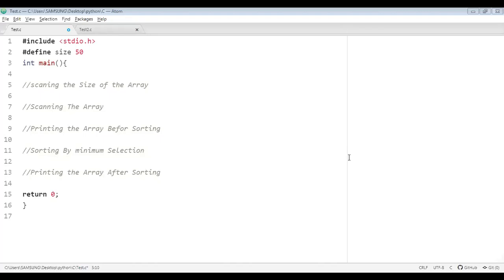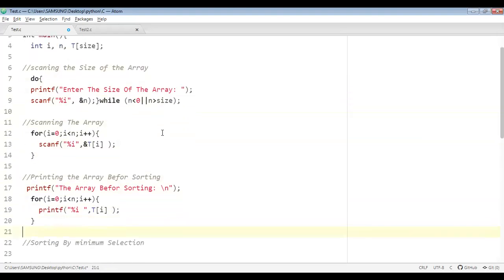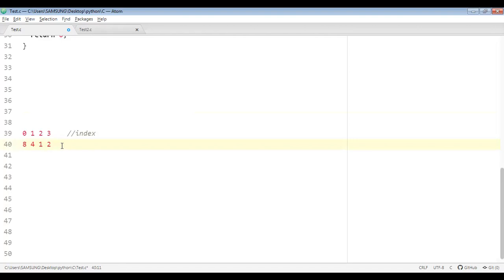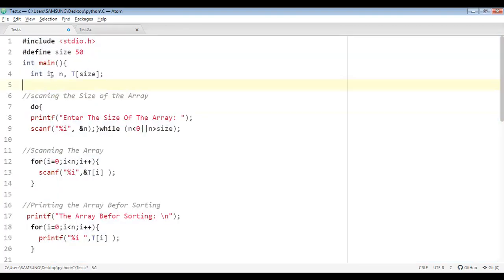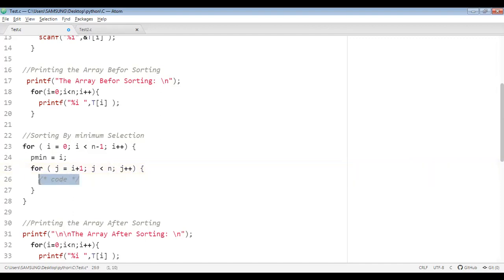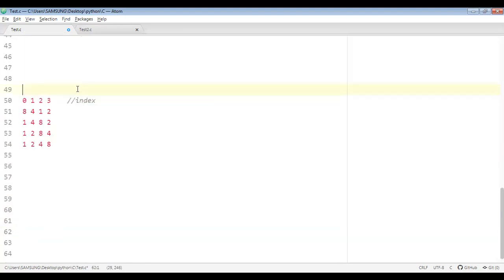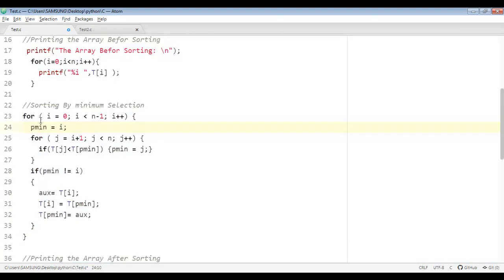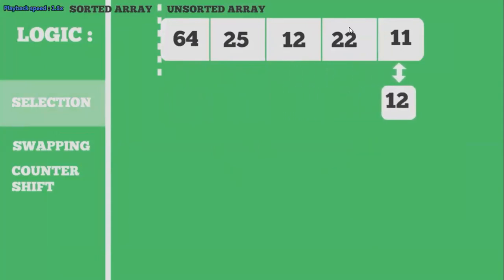Sorting Array By Minimum Selection Method in C language